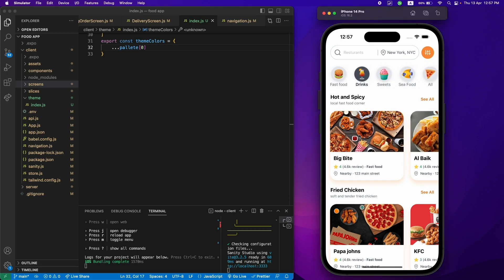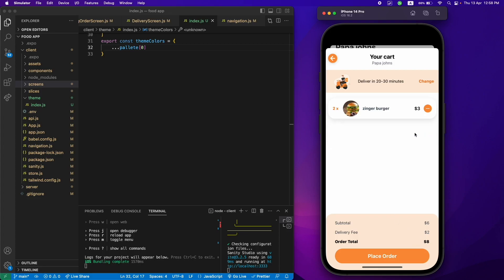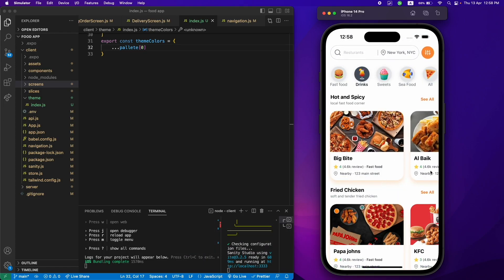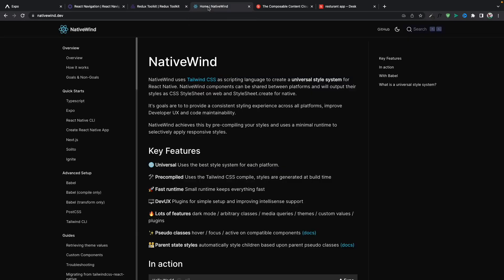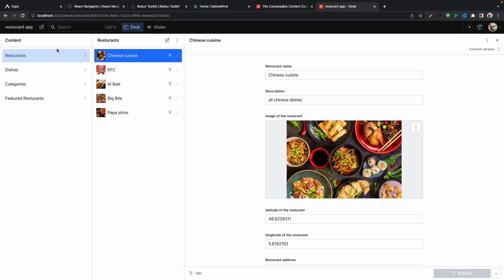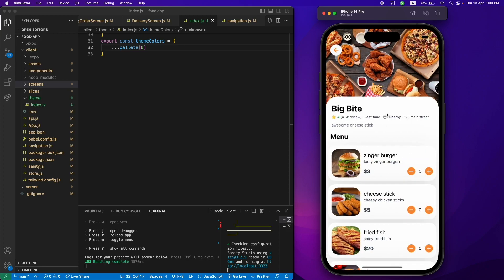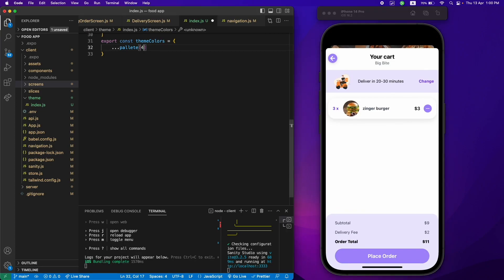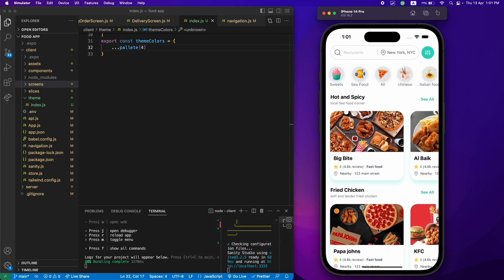Food Delivery App with React Native #1 - Introduction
Hello everyone 👋, In this video we will start a new course on a food delivery app with react native, tailwindcss, heroicons and navigation. We are going to learn sanity cms as well.